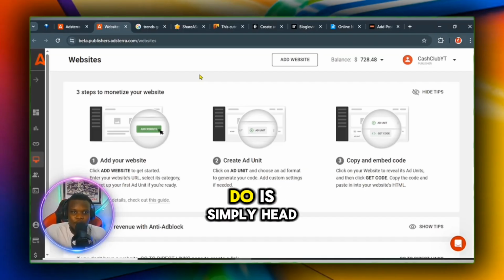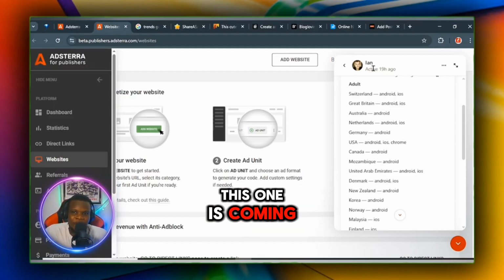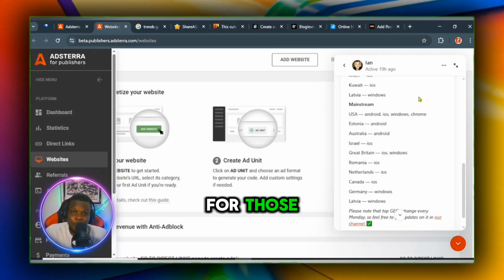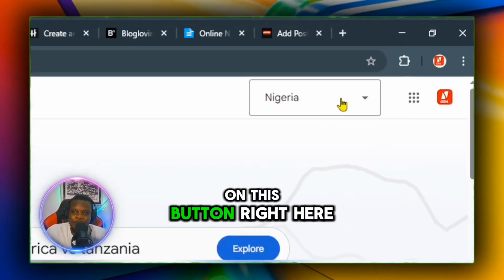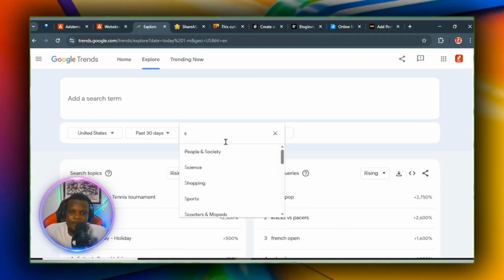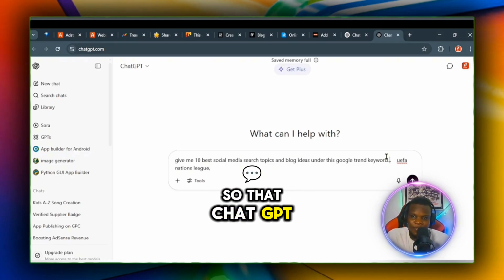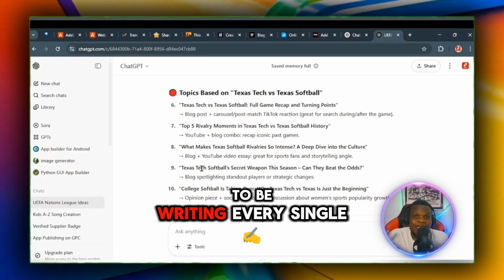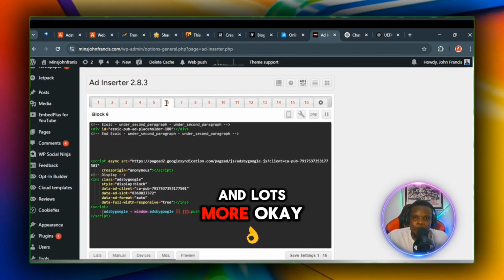Adsterra Tutorial Secrets You’re Missing in 2027 🚀 Adsterra Flipping Course 🔥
Thinking of starting a blog in 2025? 🚀
In this video, I break down the 4 steps every beginner blogger must know:
1️⃣ How to find weekly high CPM countries
2️⃣ How to grab fresh content ideas from Google
3️⃣ How to add ads the right way
4️⃣ How to get free organic traffic without Google

Whether you’re new to blogging or already running a site, this video will save you time, boost your traffic, and help you grow smarter.

✅ Watch till the end to see the exact strategies I use.

📌 Don’t skip any part – you might miss animportant step!